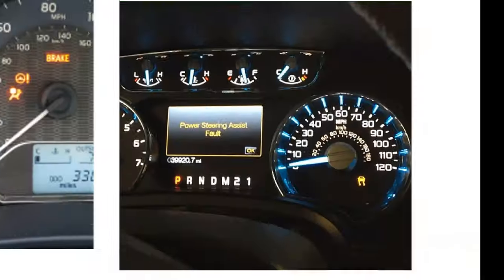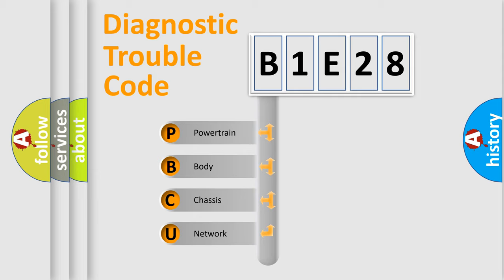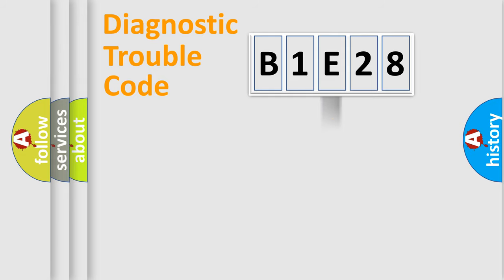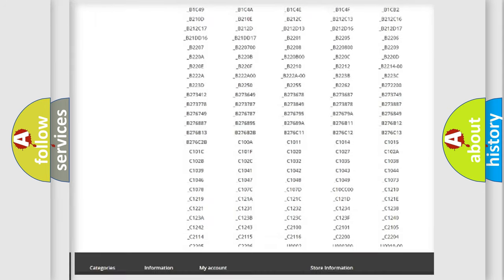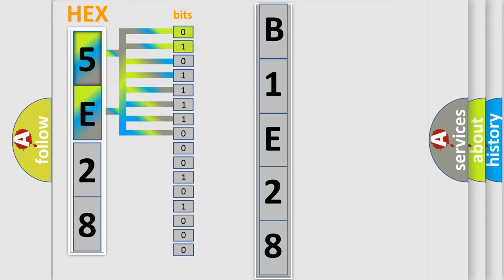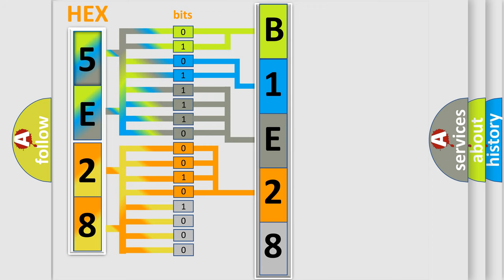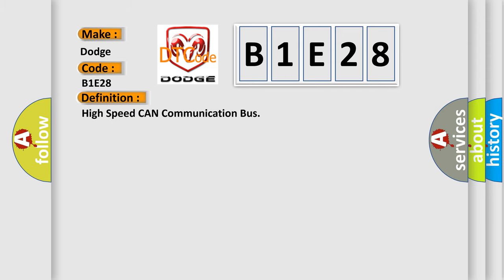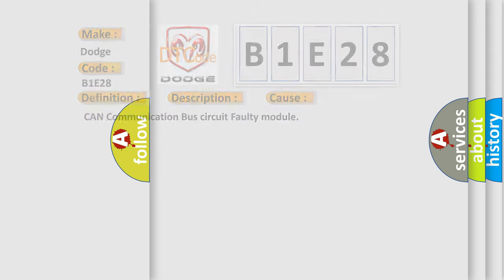DTC Dodge B1E28 Short Explanation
Contents:
0:21 Basic DTC analysis according to OBD2 protocol standard.
1:48 Insight into programming
2:58 A diagnostically understandable description of the Diagnostic Trouble Code
3:05 Basic error definition

Make
Dodge
Code
B1E28
Definition
High Speed CAN Communication Bus
Description